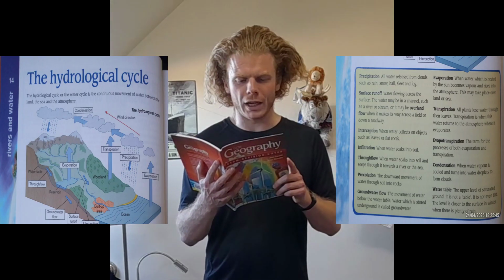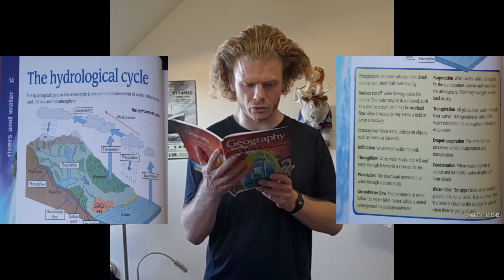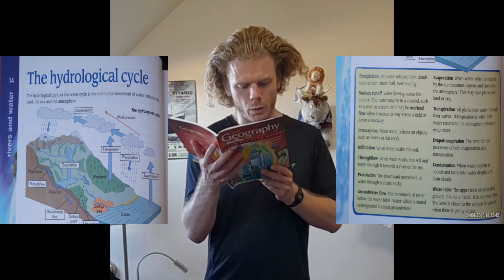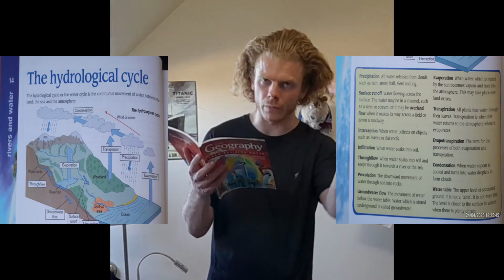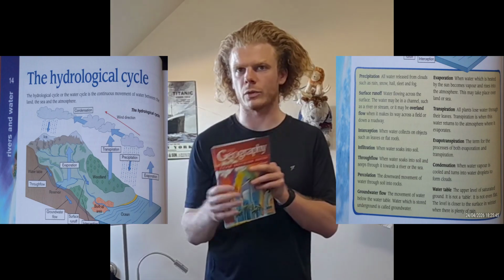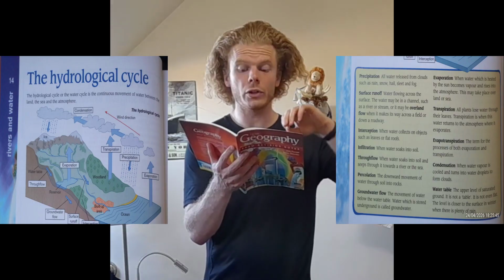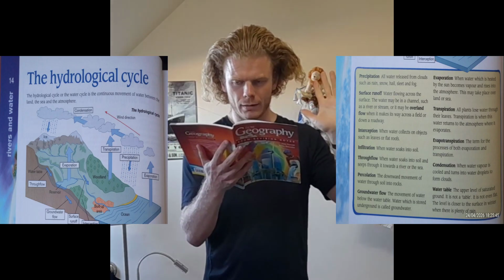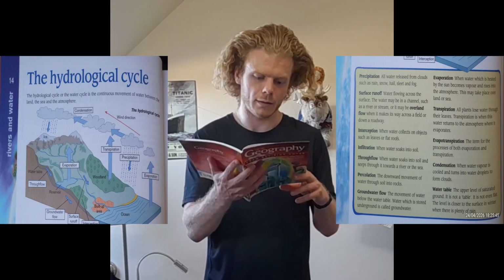Hydrology Part 2, The Hydrological Cycle, and Body Centre Training, Reg. PONLSXPT